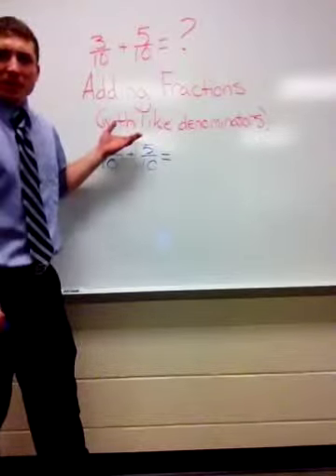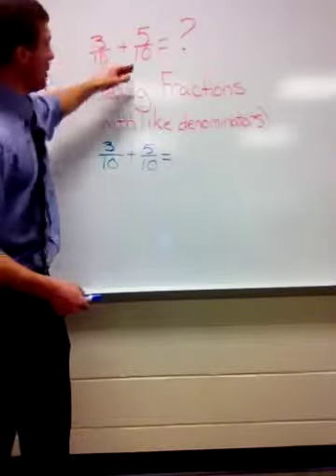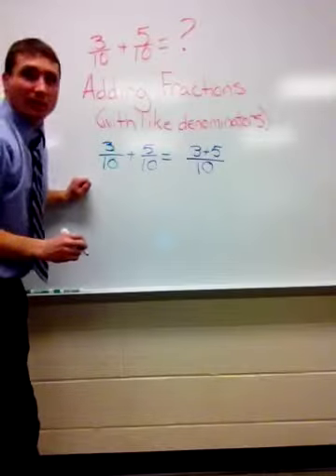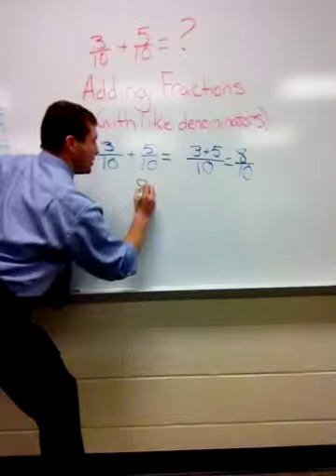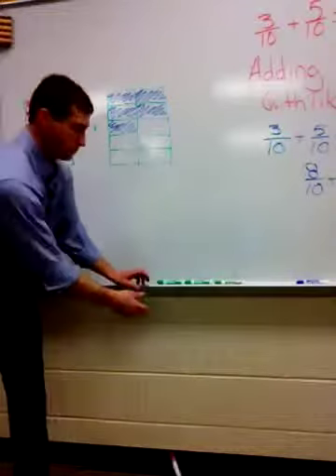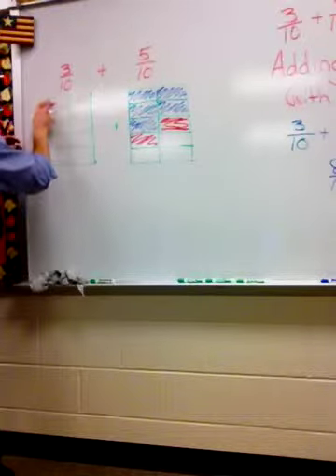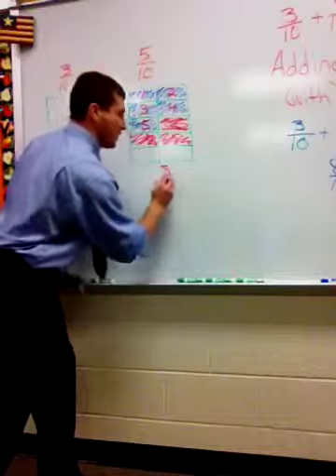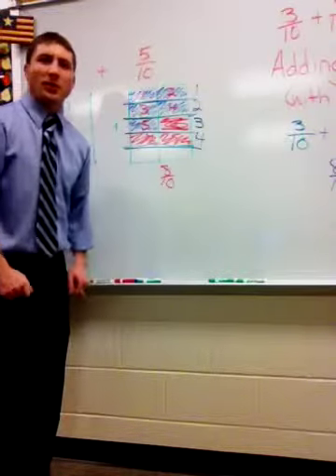Adding fractions with like denominators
A visual model and mathematical model of adding fractions with a common denominator!